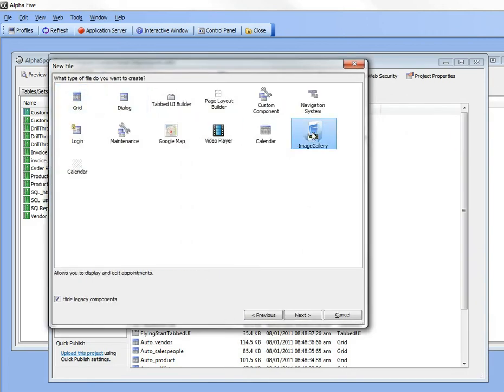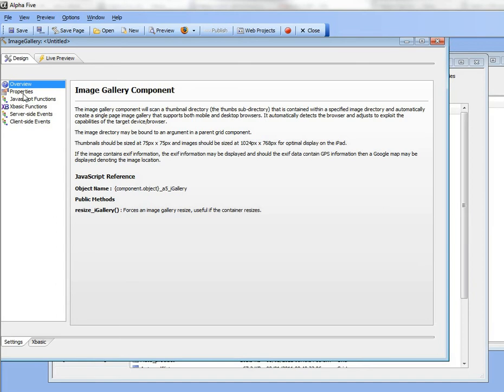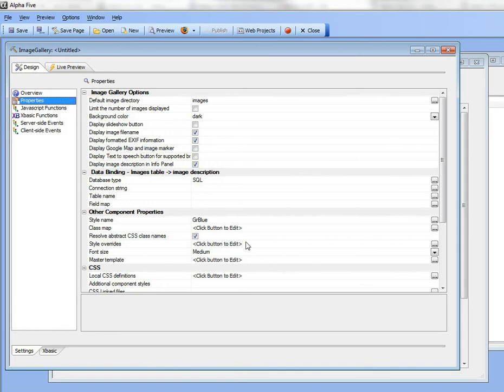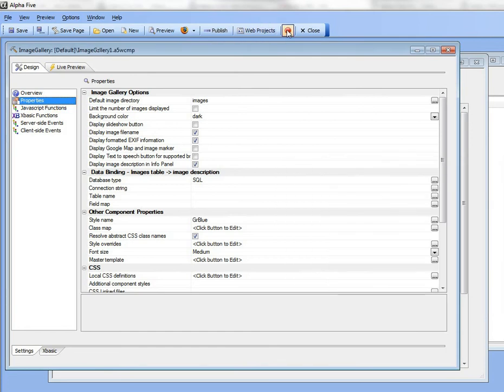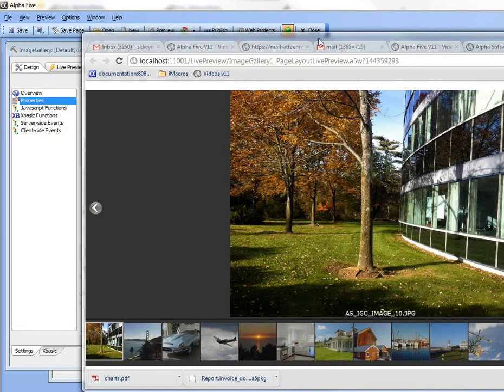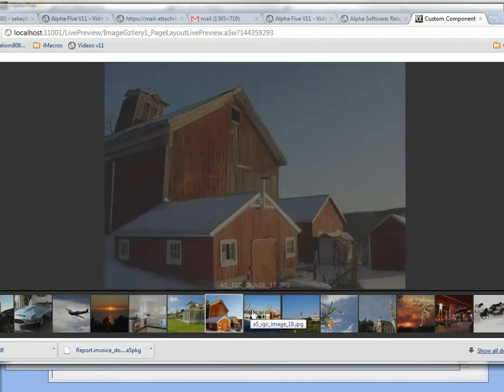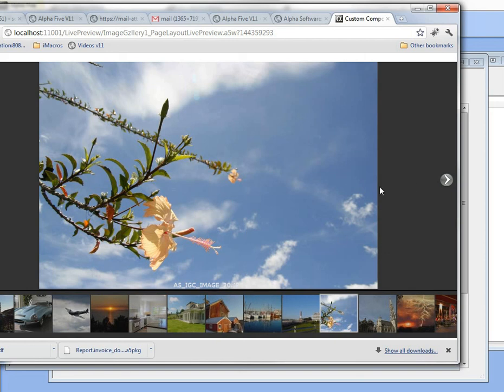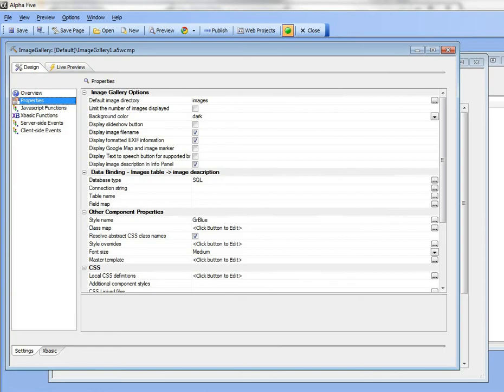V11 Image Gallery Component Quick Start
IG1 Image Gallery Component - Quick Start

The Image Gallery is a powerful component for displaying images in a Web or Mobile application. This video shows how easy it is to get started with the Image Gallery Component.